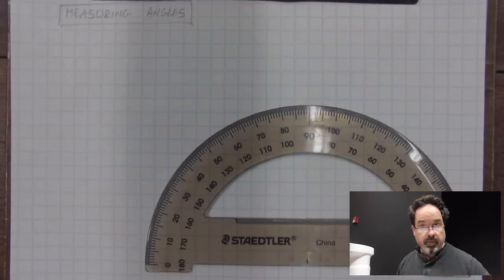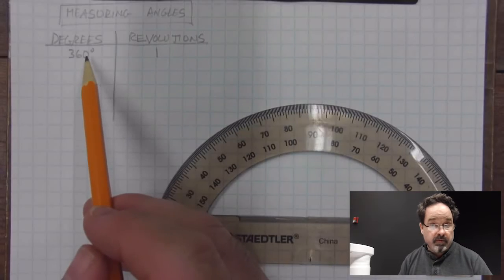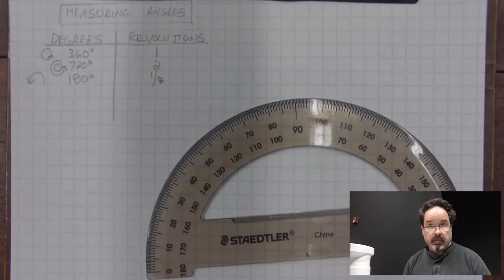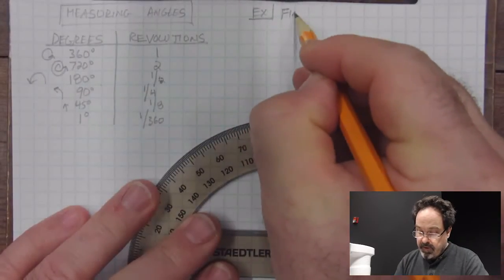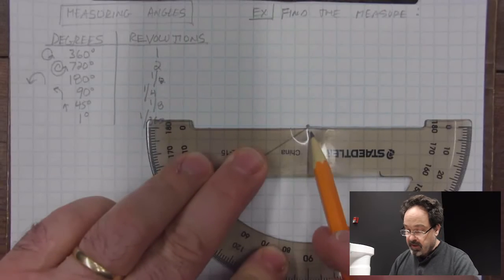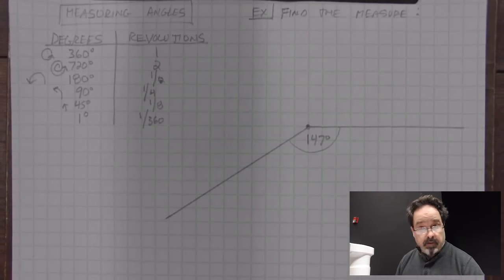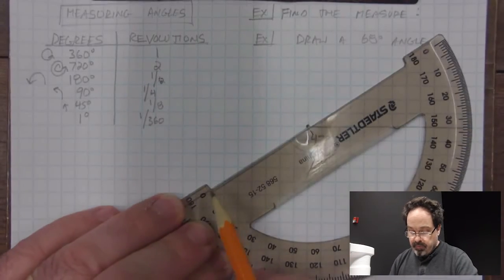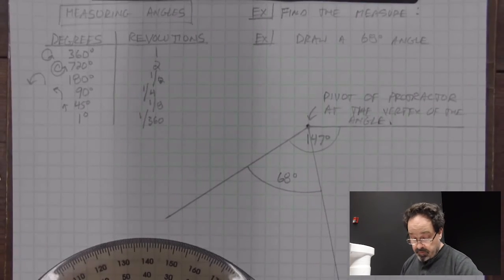VLSos Measuring Angles